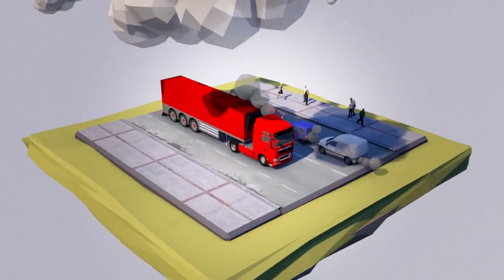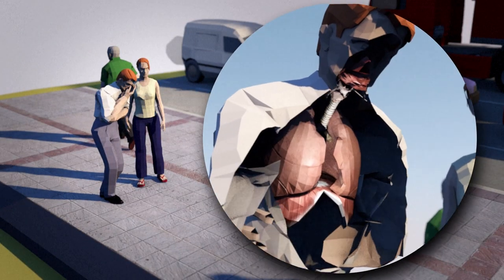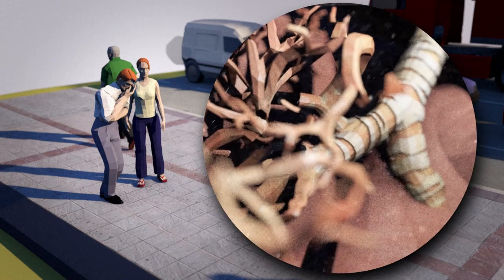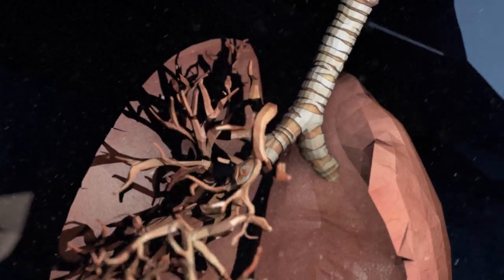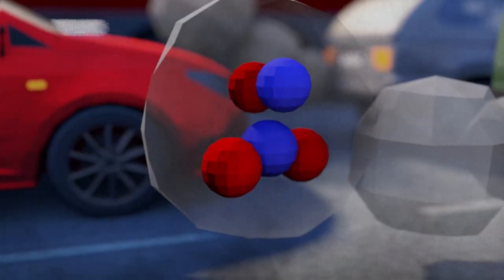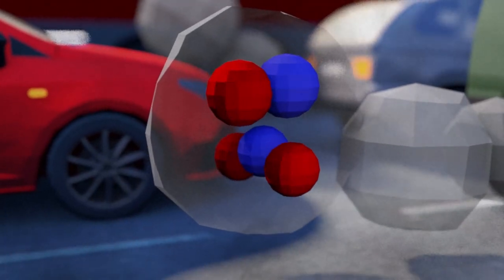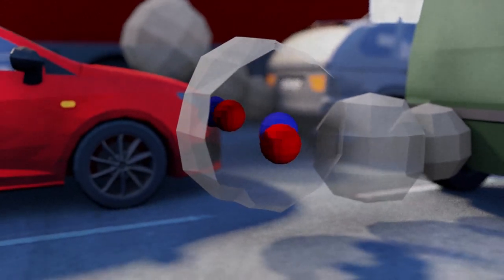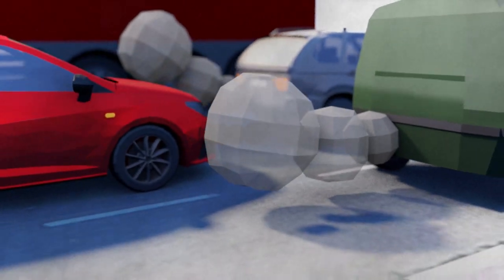EXLAINING : AIR POLLUTION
AIR POLLUTION EXPLAINED IN THE SIMPLEST OF WORDS